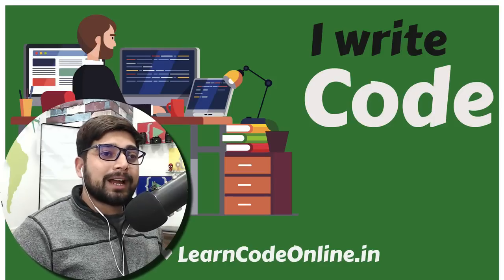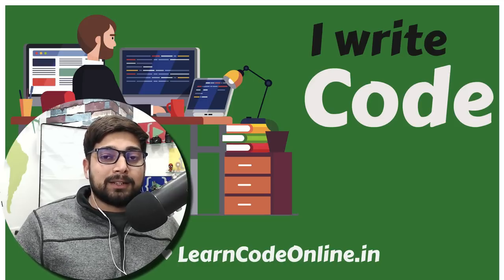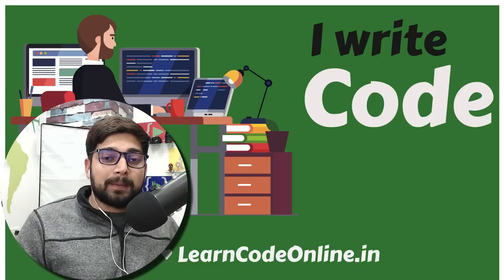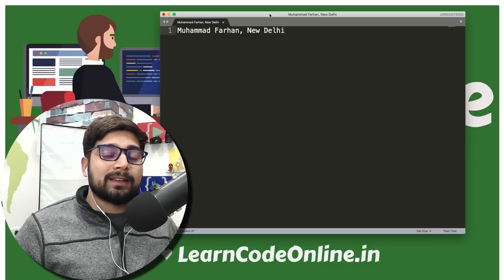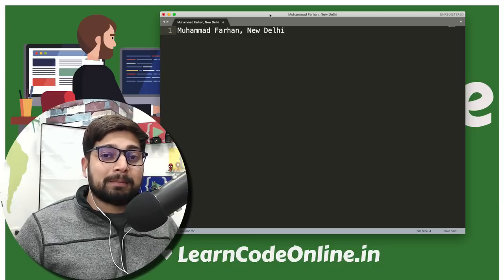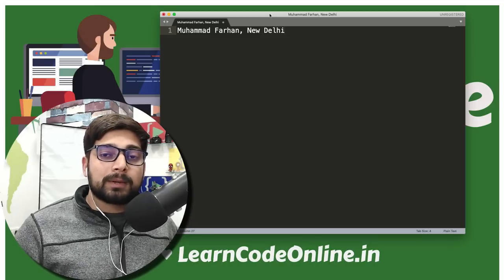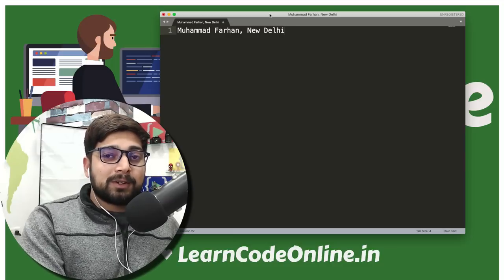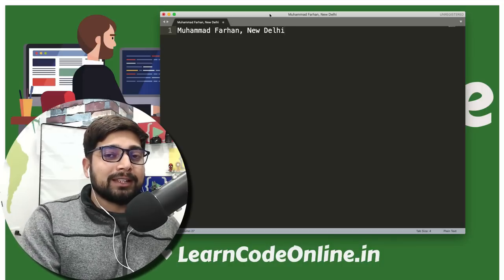Nearest Diet Challenge Winner